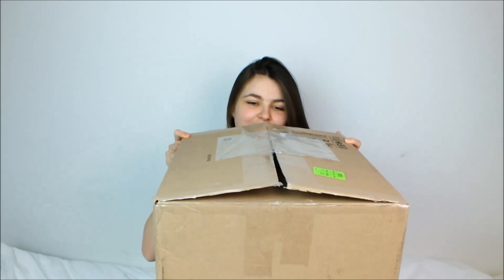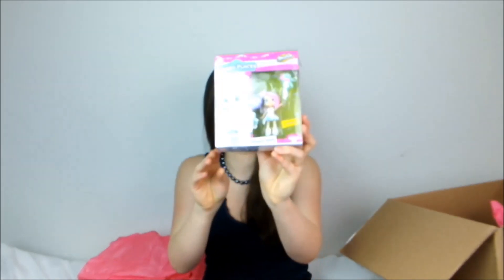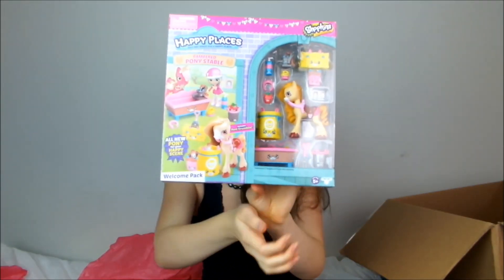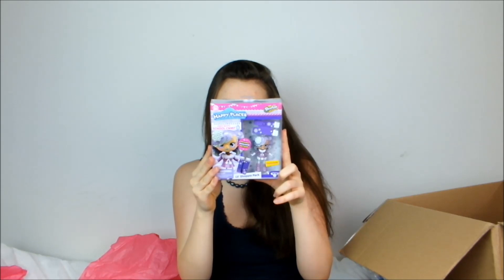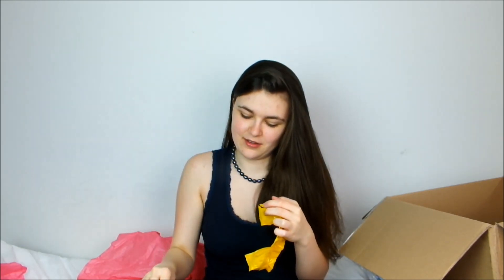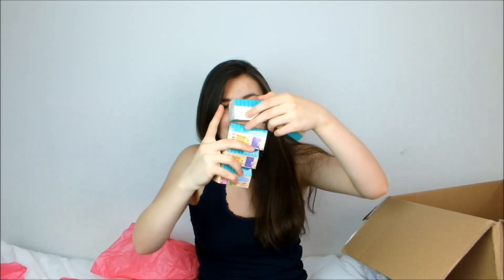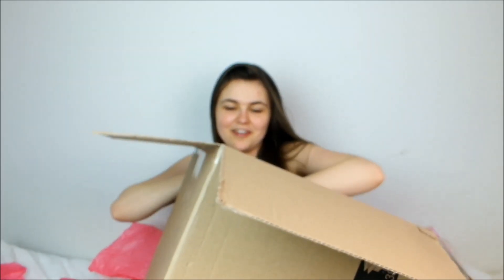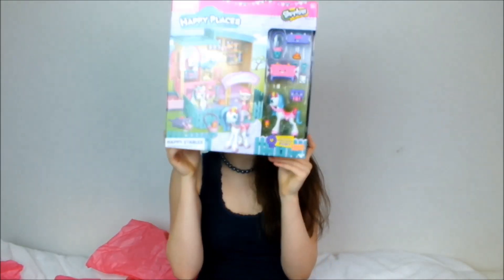HUGE Shopkins Haul From Moose! Happy Places Petkins | MLP Fever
Today I'm opening a massive box full of Happy Places Shopkins very generously sent to me by the people at Moose!

SEND FAN MAIL:
MLP Fever
Unit 1558
109 Vernon House
Friar Lane
Nottingham
NG1 6DQ
UK

Cleo x

LINKS:
Etsy Store